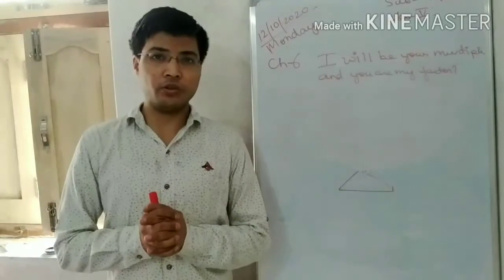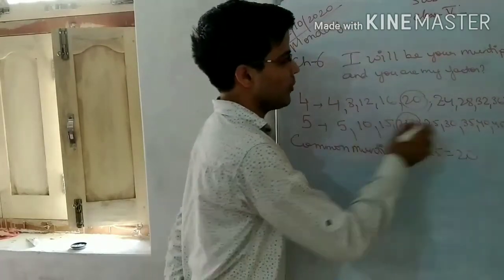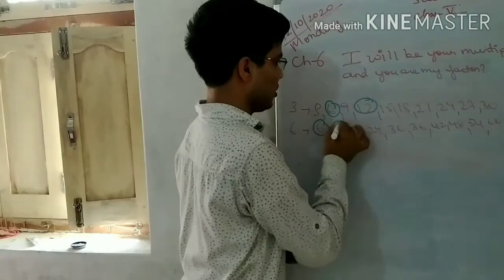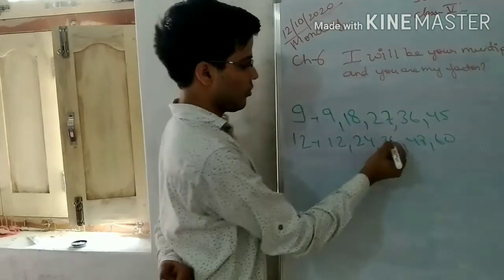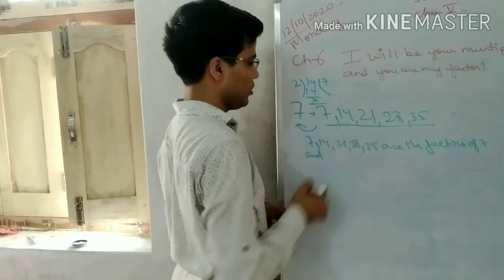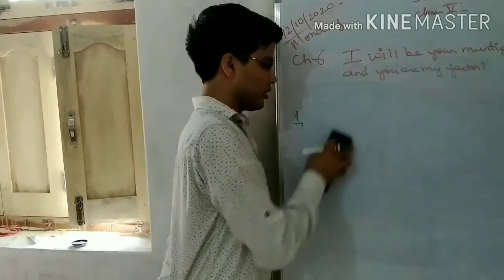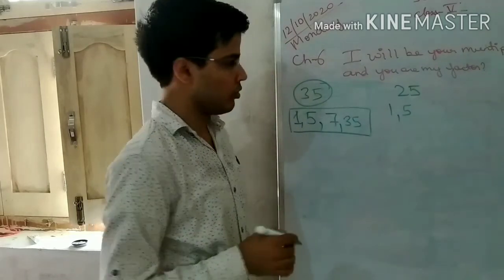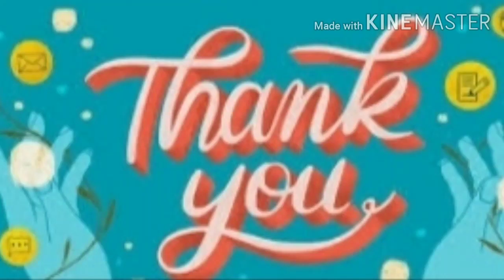Class-5 Ch-6 I will be yr muntiple and you will be my factorPart-2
Class-5 Explained in easiest way possible